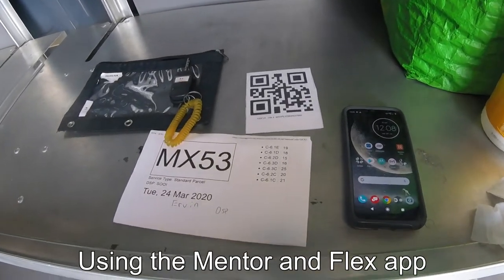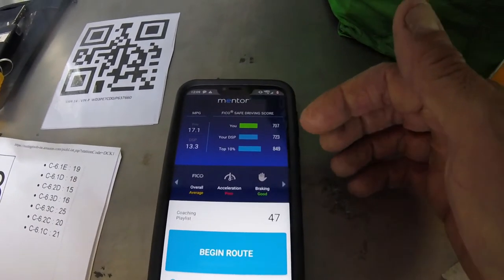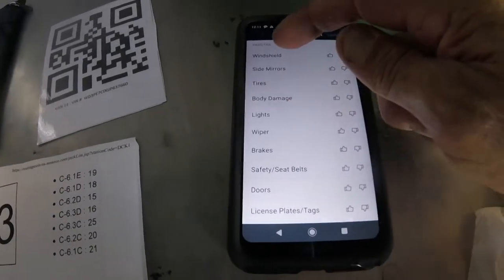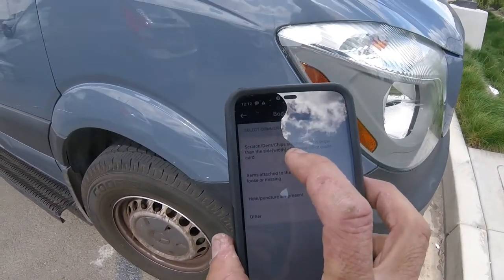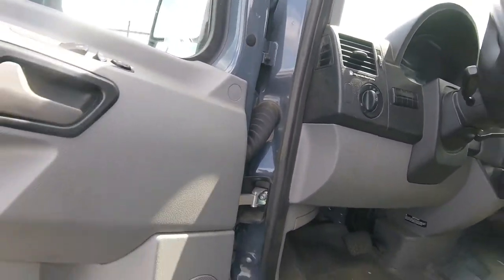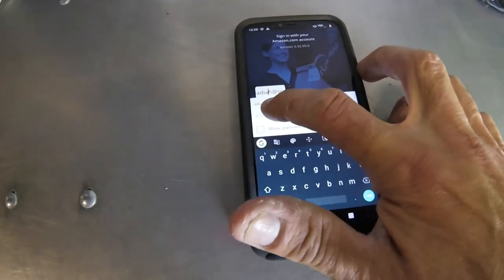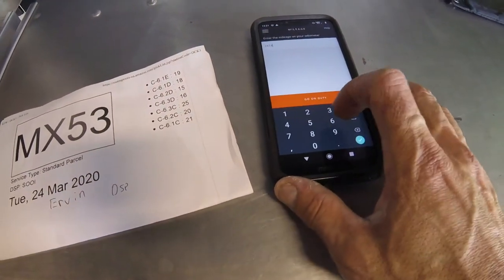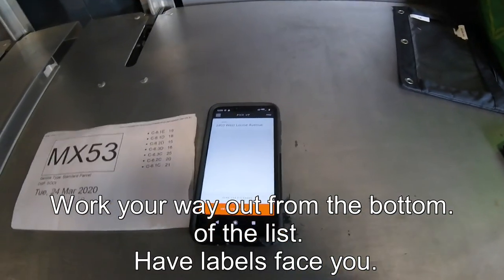Using Mentor And Flex Apps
Using the Mentor app. On your scanning device.
* Log into Mentor app with your company email provided to you and password you create.
* Click on 'Begin Route',
*  Scan the QR code given to the van.  Now the app will prompt you to inspect the van.  Go through the checklist. Finding any thumbs down. Report it.  If not, and it's good. It's a thumbs up.
*  Then 'Yes' and ok. to start your day.  This app will be recording your speed, distractions ( don't touch or move the scanner while driving), cornering,
*   This records your FICO score. Amazon wants drivers to be above 800.

Using the Flex app. This is what is used to deliver your packages in a sequential order and the most efficient (most of the time).
* Log in on the scanner. Click on 'Flex ' app.
* Enter your work email (same as the mentor email).
* Enter your password (I prefer to keep all app passwords for the job the same for easier use).
*  Go through what the app is asking at the time.
*  Then drive to the warehouse.  Find your packages on the carts inside with route number.  Roll the carts to the van.
*  Use the scanner to 'Scan Packages'. One at a time for oversize, scan the totes.
*  Start at the bottom of your list with the totes, work your way up the list. Last tote is the first for delivery.  The same goes for the over size packages. Bottom of the list go farther back in cargo area. Work yourself up the list.  This way pulling to your stops. Packages that are up at the top of the list will be more visible. And not buried behind other packages. (Which can slow you down.)